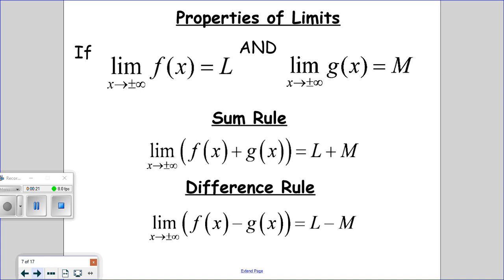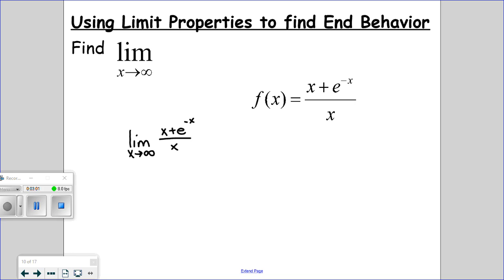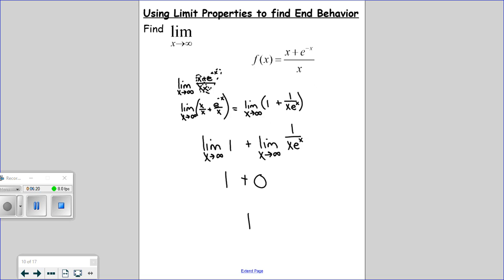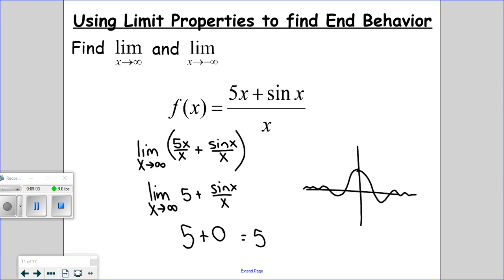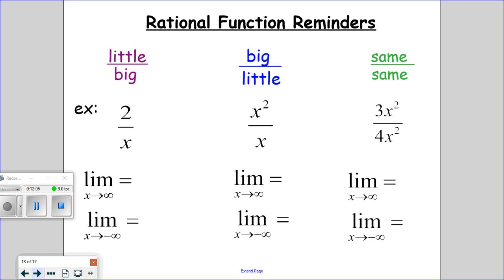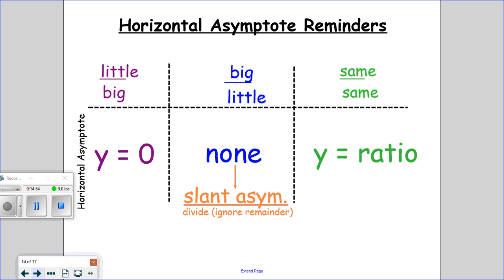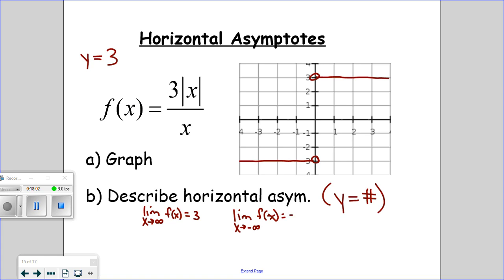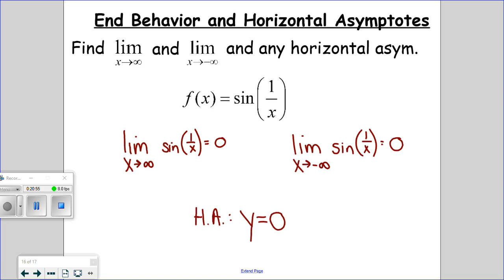2 2 Notes Day 1